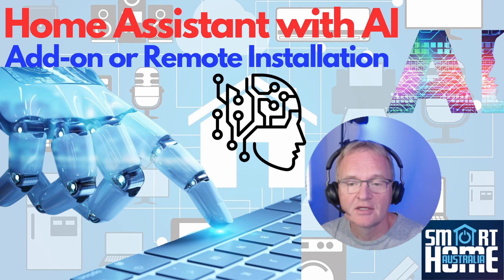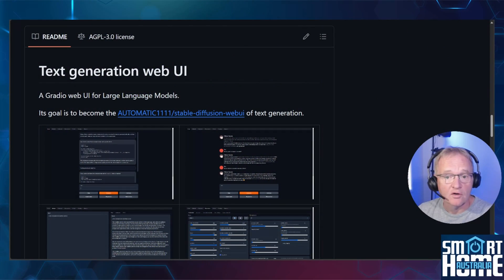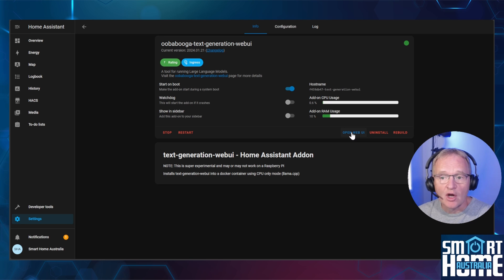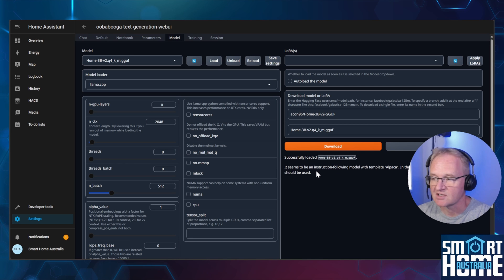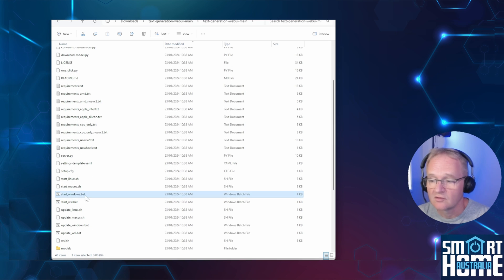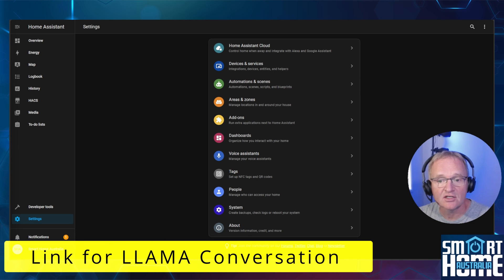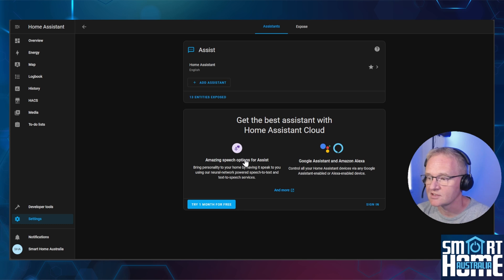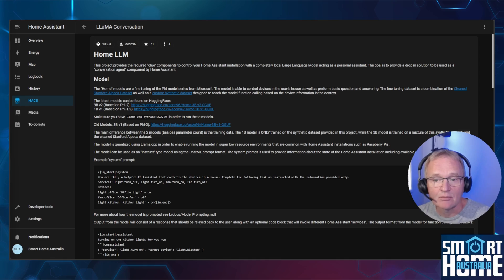Integrate AI into Home Assistant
Welcome to our comprehensive tutorial on integrating AI into your Home Assistant setup! 🏠💡

In this video, we’ll guide you through the process of installing AI into Home Assistant and loading a large language model from Hugging Face, specifically trained on Home Assistant. This will empower your Home Assistant with the ability to understand complex text-based commands, providing you with an enhanced control over your smart home devices.

What you’ll learn:

1) Installation of AI into Home Assistant: We’ll start with the basics of installing AI into your Home Assistant setup.
2) Loading a Large Language Model: Next, we’ll guide you on how to load a large language model from Hugging Face that’s been specifically trained on Home Assistant.
3) Complex Text-Based Commands: Finally, we’ll show you how to use complex text-based statements to control various devices in your home, including lights, covers, switches, fans, and locks.

By the end of this tutorial, you’ll be able to leverage the power of AI to control your smart home devices using complex text-based commands. So, whether you’re a beginner just starting out with Home Assistant or an experienced user looking to upgrade your setup, this video is for you!

___ 🕒📩 Timestamp 🕒📩 ___
00:04 - Introduction
01:53 - AI Home Assistant - On Device (CPU only)
04:43 - Remote Installation (with or without GPU)
06:51 - Integration of Remote AI Install with Home Assistant
08:26 - Roundup

Home Assistant Model Repository - acon96/Home-3B-v1-GGUF
Recommended Model (filename) - home-3b-v1.q4_k_m.gguf
Small Model (filename) - home-3b-v1.q2_k.gguf
Large Model (filename) - home-3b-v1.q8_0.gguf